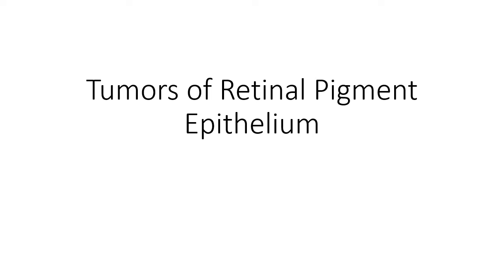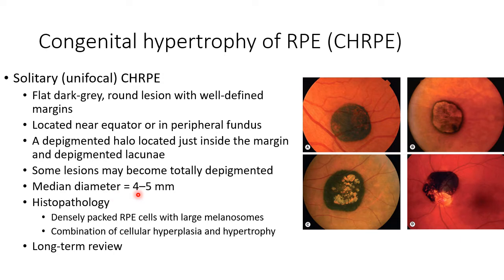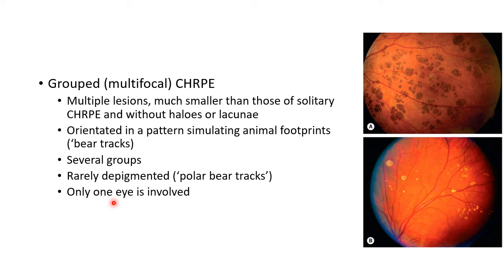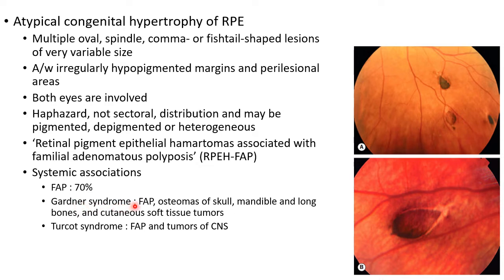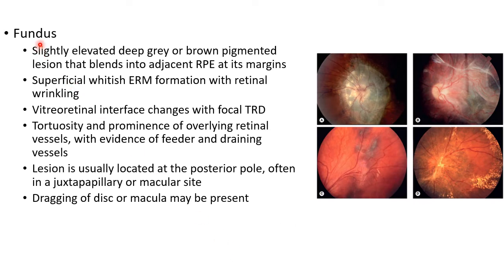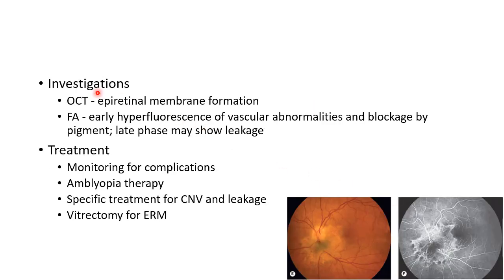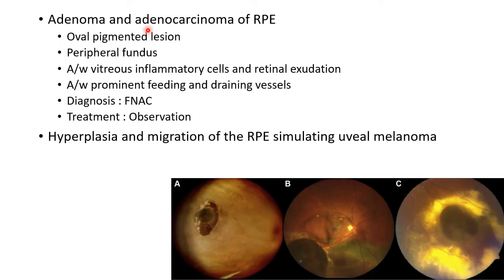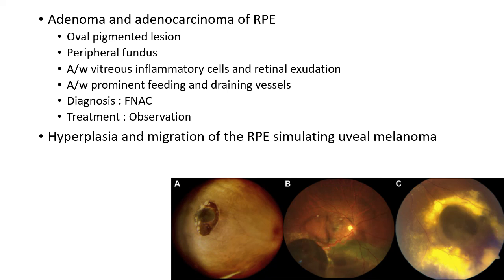Tumors of Retinal Pigment Epithelium (RPE) - For Ophthalmology Residents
Video on 'Tumours of Retinal Pigment Epithelium (RPE)' from the chapter 'Ocular Tumors' meant for ophthalmology postgraduates.